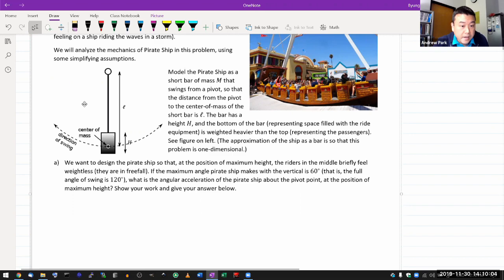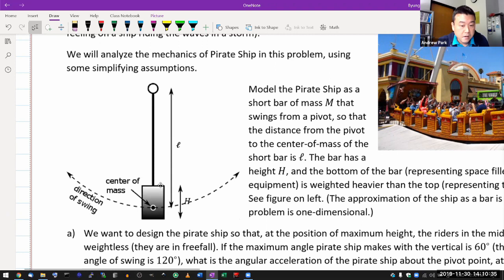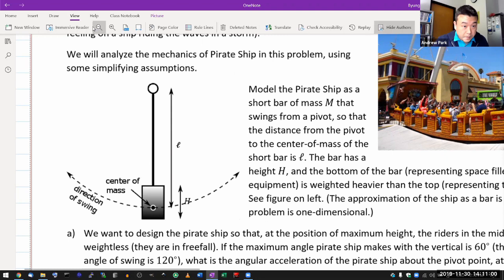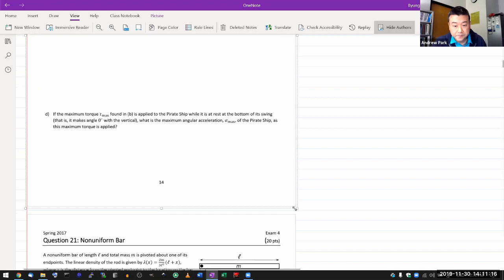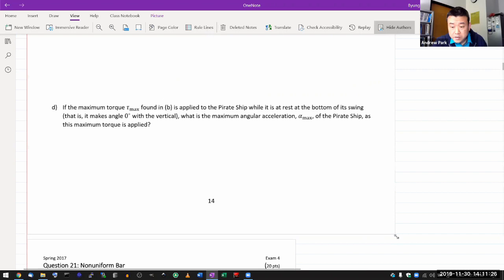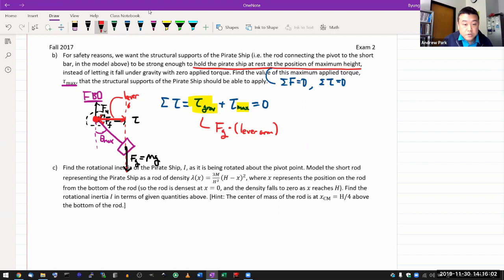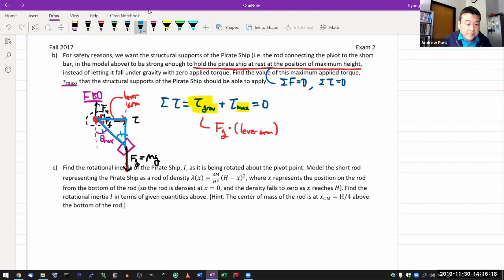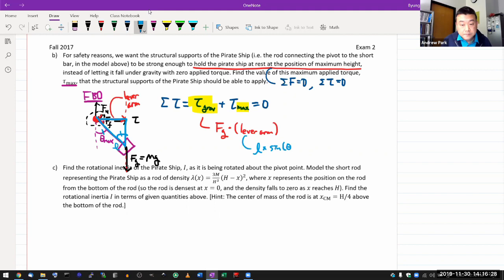Physics 4A - Exam 3 Review - Pirate Ship (partial; stat. eq. & rot. inertia calc.)